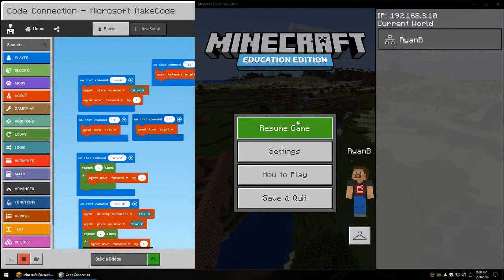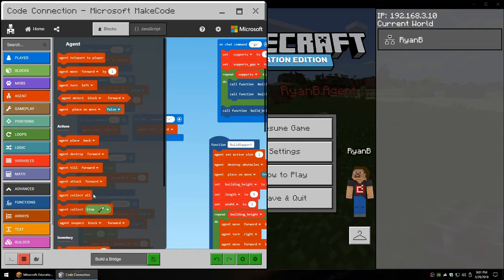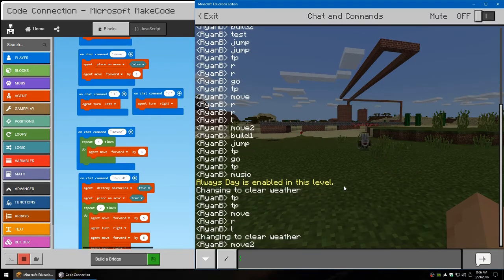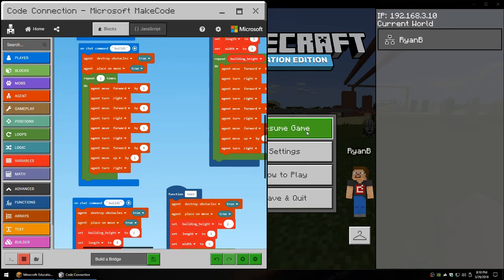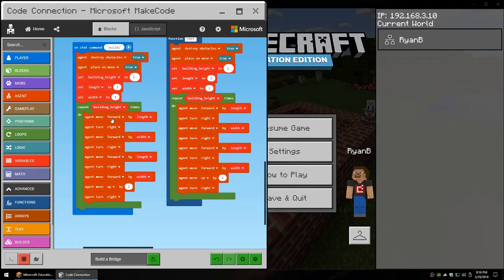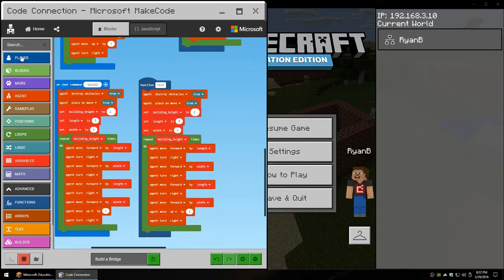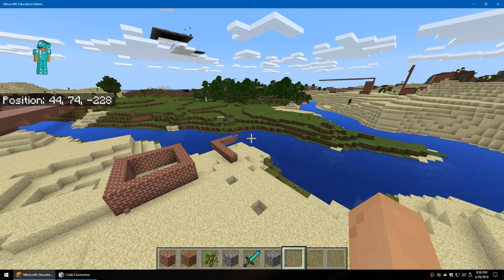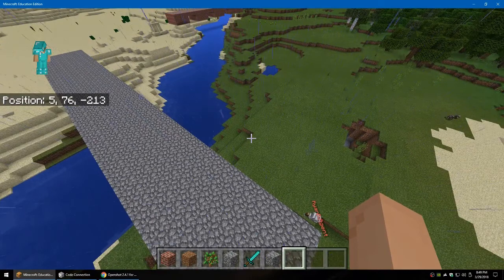To Build a Bridge: Constructivist Learning in Minecraft: Education Edition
Video demonstrating Minecraft: Education Edition for Fresno Pacific University ET715 course.